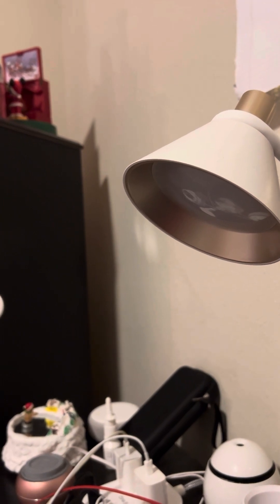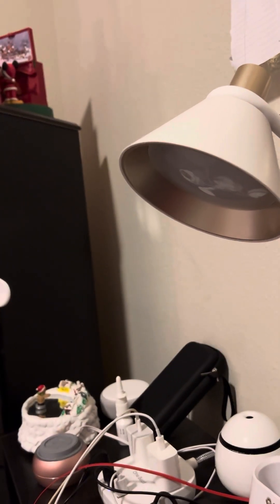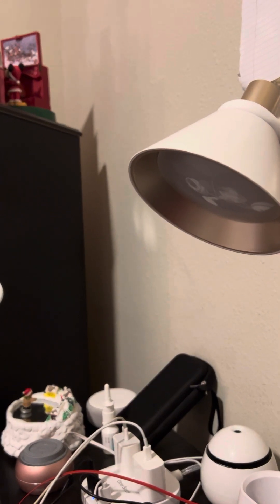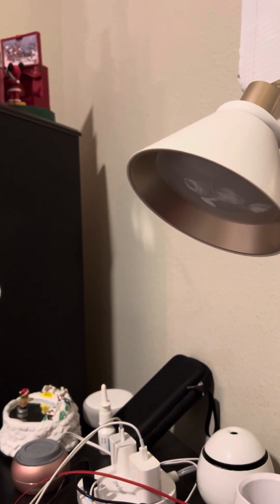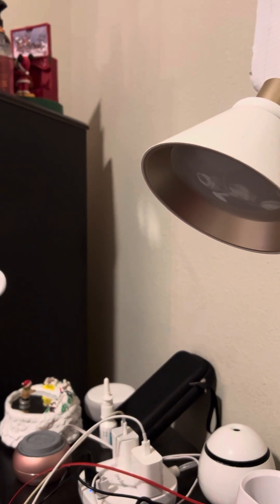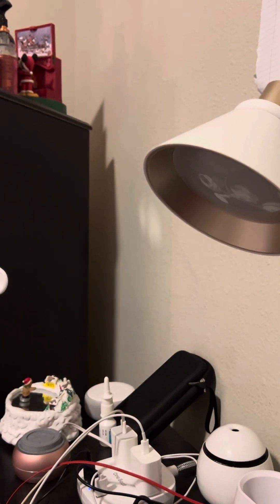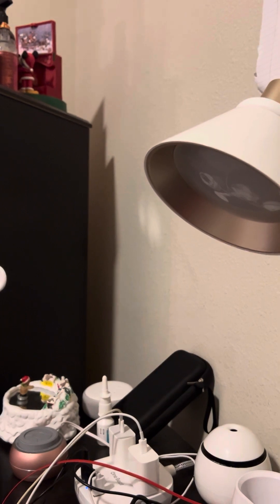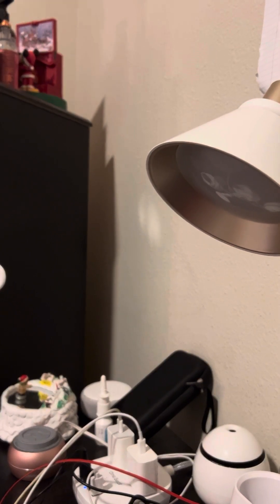The Many Moods of Ben Vaughn Introduction- WXPN- 12/9/23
This was the introduction for The Many Moods of Ben Vaughn on WXPN for 12/9/23. Enjoy guys!